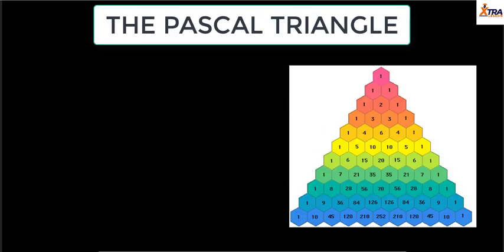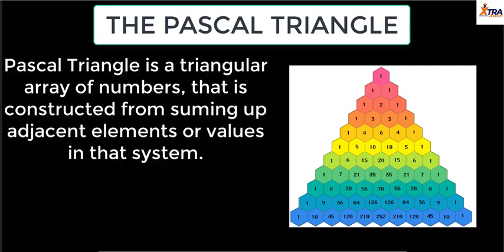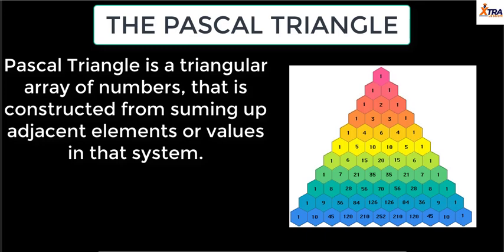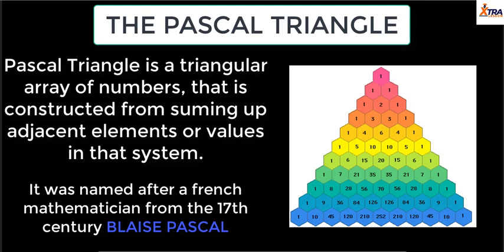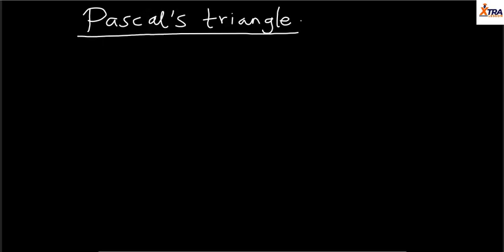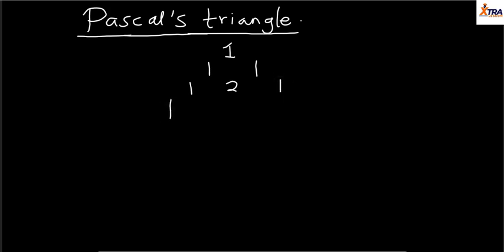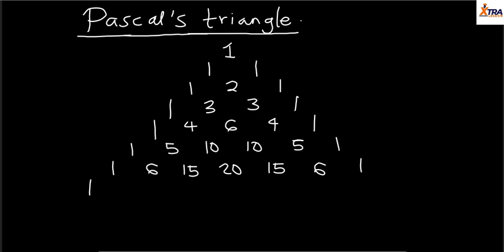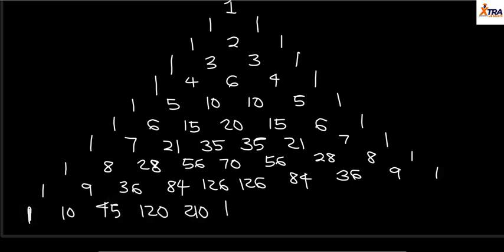Lecture 2 Pascal's Triangle of Binomial Coefficients